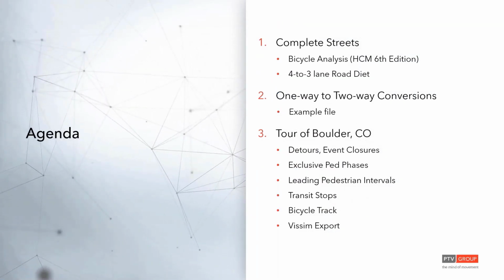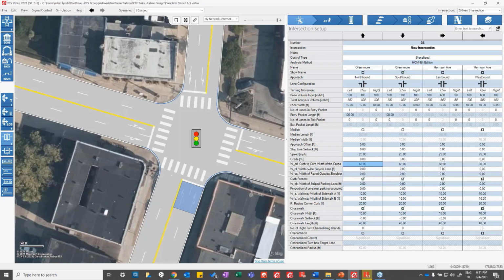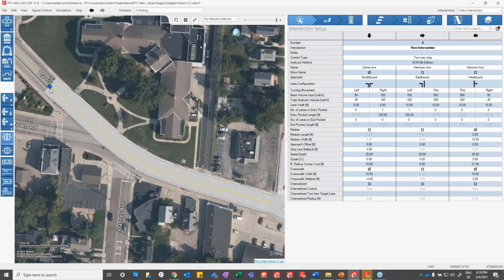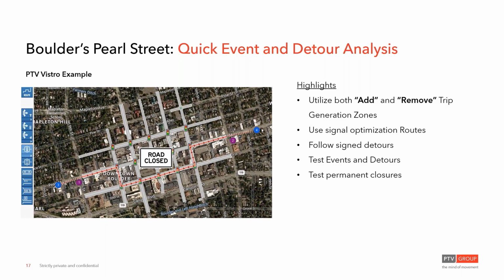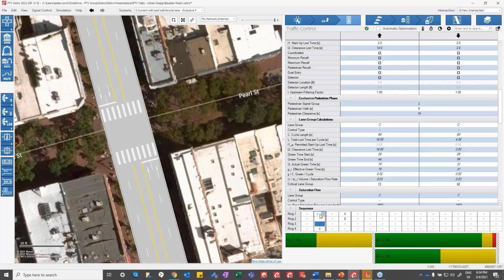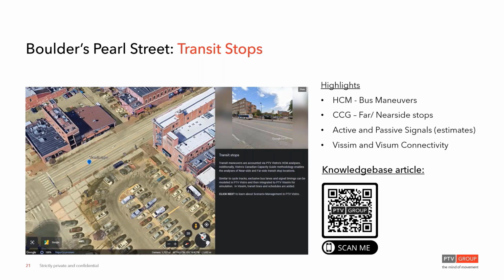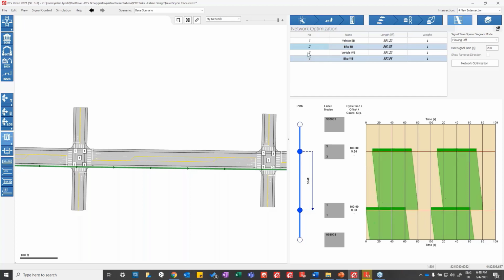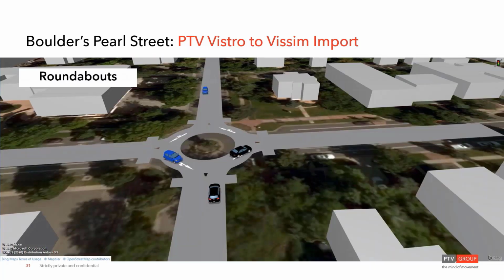Evaluating Urban Street Design Concepts | PTV Vistro | Talks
In this session, Adam Lynch from PTV Group, presents an analysis of urban street design concepts and scenarios to balance the needs of bicyclists, pedestrians, transit riders, and motorists will be presented using a case-study in Boulder, Colorado. PTV Vistro’s time-saving workflows and unparalleled network creation and configurations, along with its flexible and robust traffic signal optimization was also featured.